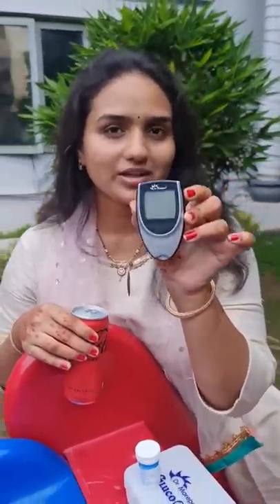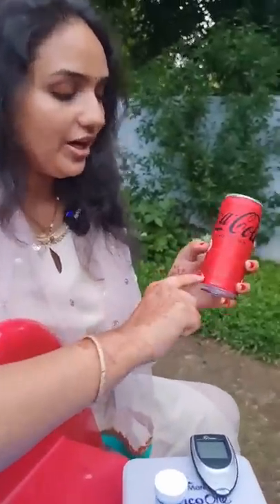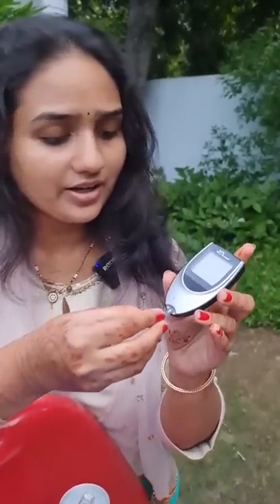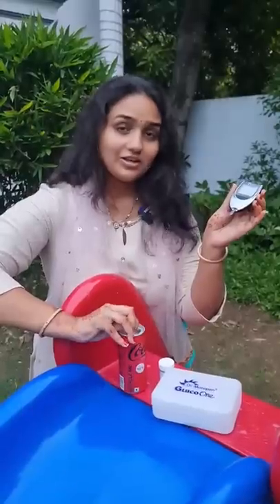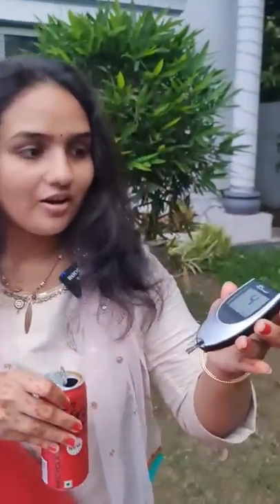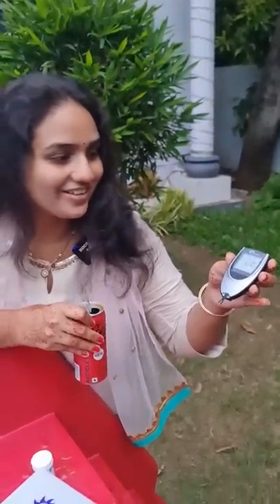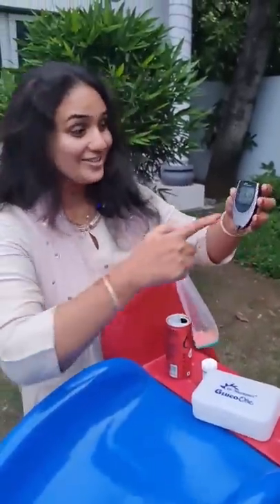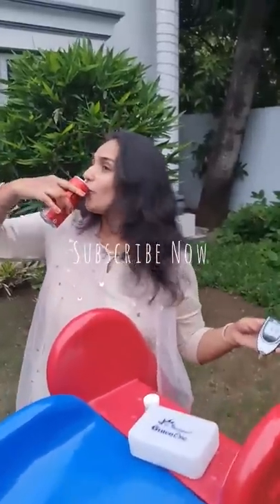Diabetic test for Coca-Cola 😂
today I made a crazy diabetic test for a Coca-Cola and Coke zero is absolutely working as intended. this is really a thing guys.

 till now I thought then cook safe zero calories it is still sweet and have some sugar. and today as I made this glucose test on a Coca-Cola bottle it says low sugar guys.

 I am really very much impressed with the makers of coke and I am sincerely appreciating the team.